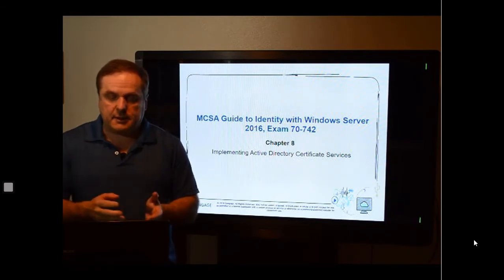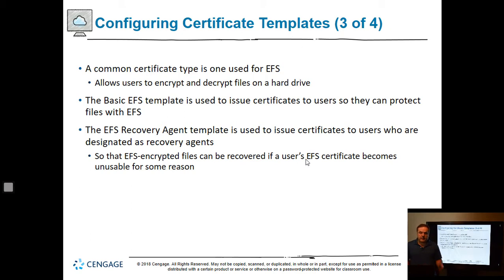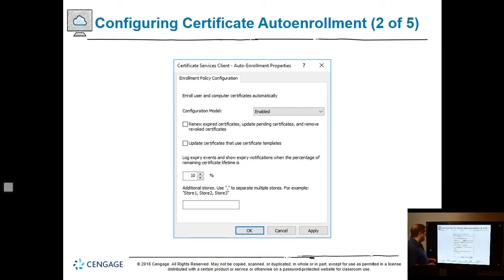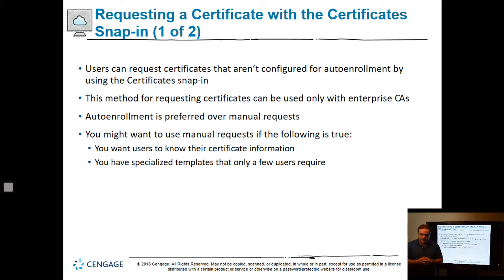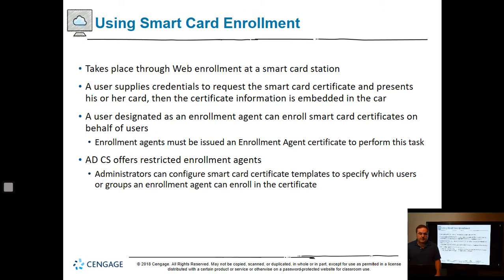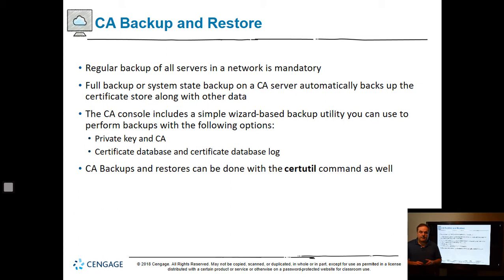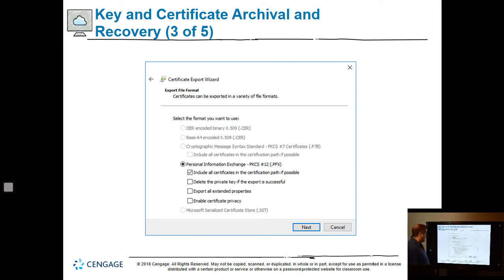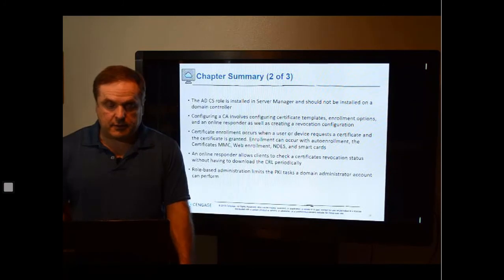PCC 289M Module 9